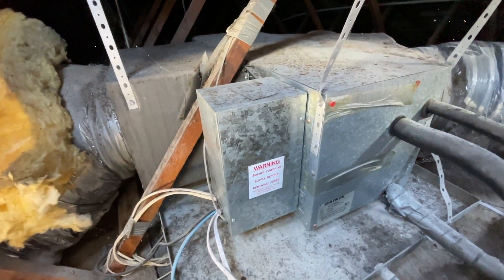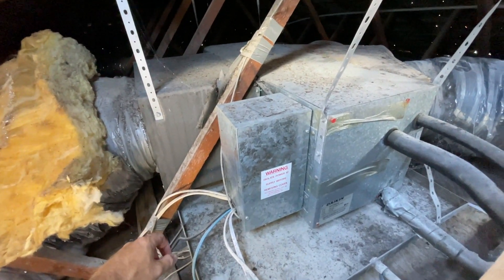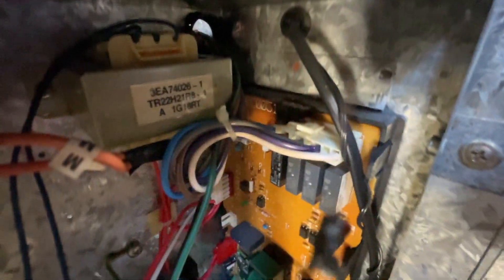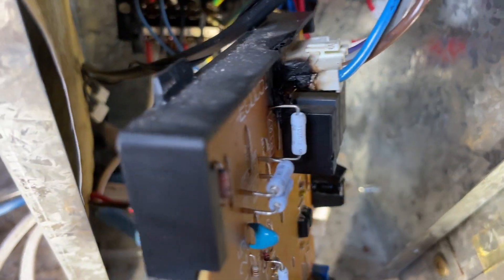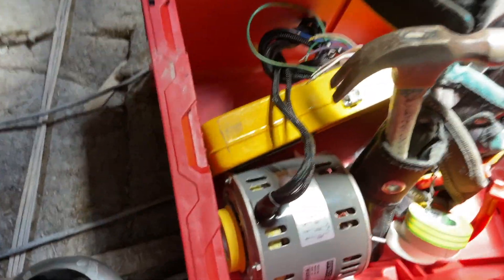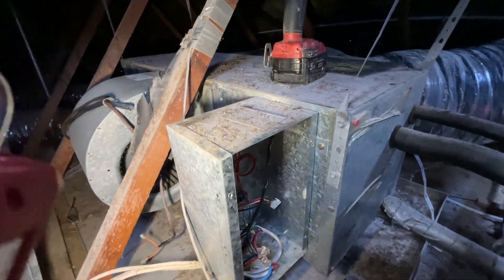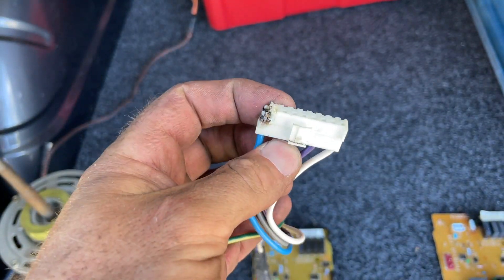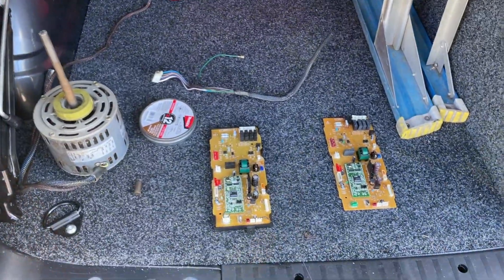Repairing Daikin U4 Error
HVACR⎟HVAC⎟AIR CONDITIONING⎟AIR CONDITIONER⎟REFRIGERATION VIDEOS

In this video I repair a Daikin Air Conditioner that is displaying a U4 Fault Code. The U4 Fault is a communication error which can be caused by a few things but in this case it was the indoor PCB which was faulty. The root of the problem was actually a faulty fan motor which damaged the indoor PCB.